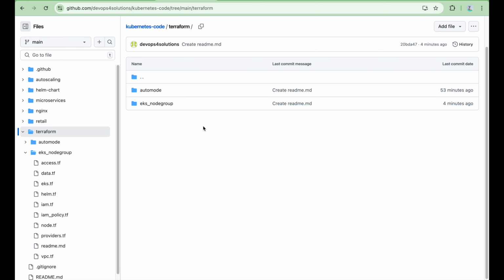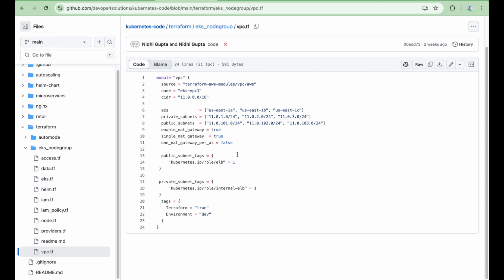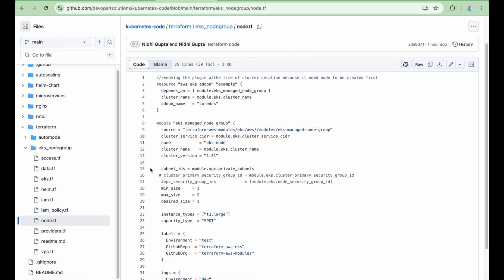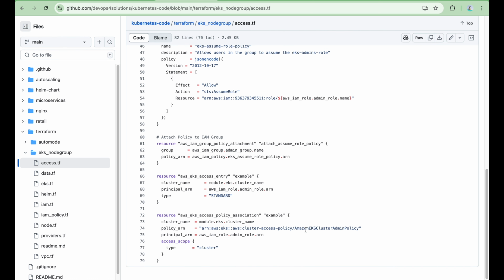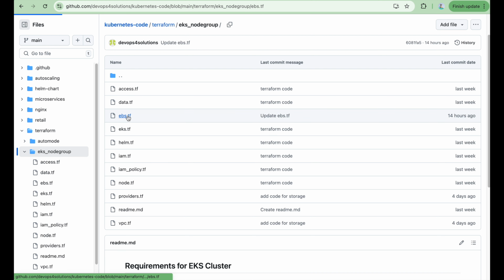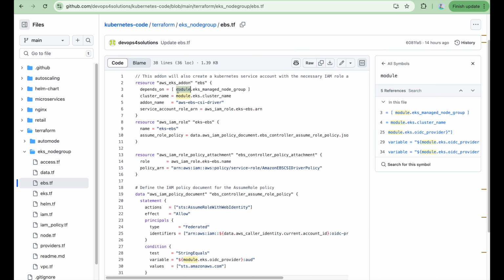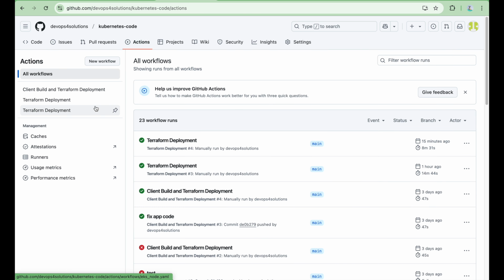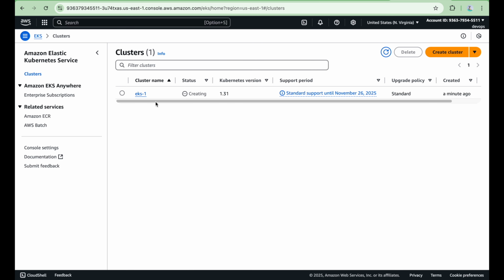Deploying an EKS Cluster Using Terraform & GitHub Actions | Step-by-Step Guide for Beginners-10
In this video, we'll walk through how to create an Amazon EKS cluster using Terraform and GitHub Actions with the Managed Node Group option. This tutorial will guide you through the process of creating the cluster, configuring IAM roles, managing access, installing the ALB Controller using Helm, and automating everything with GitHub Actions for a smooth CI/CD deployment.